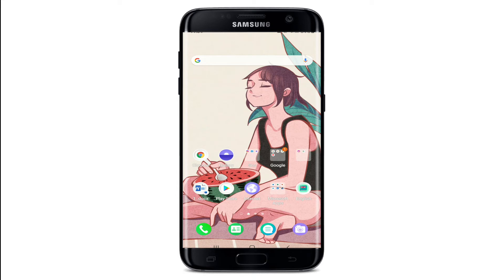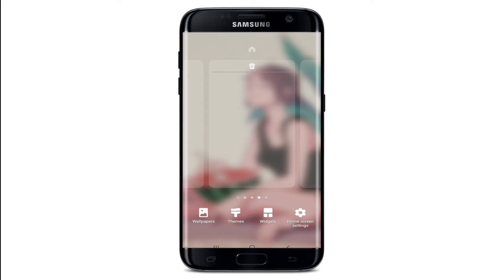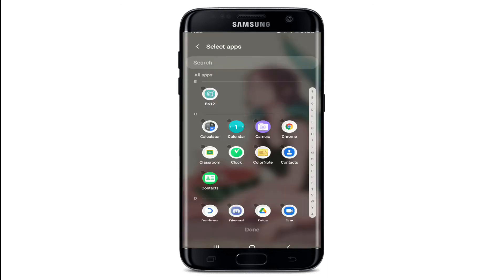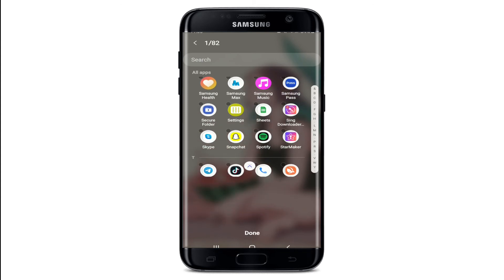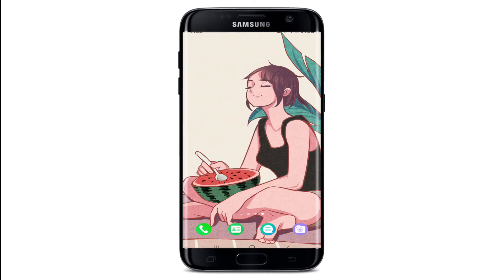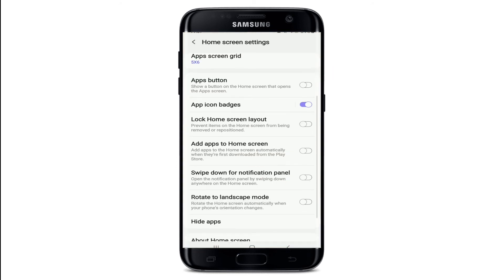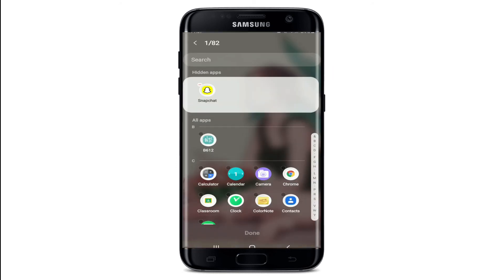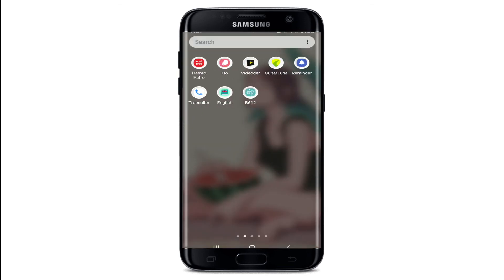How to Hide a Snapchat App on Android Device? Hide Apps on Android Device